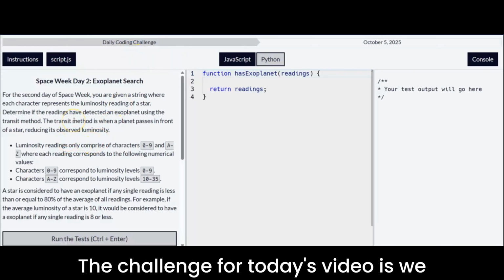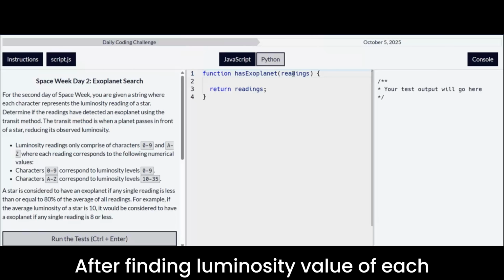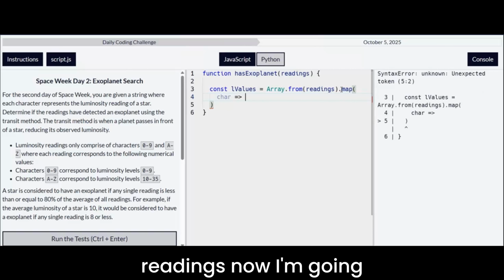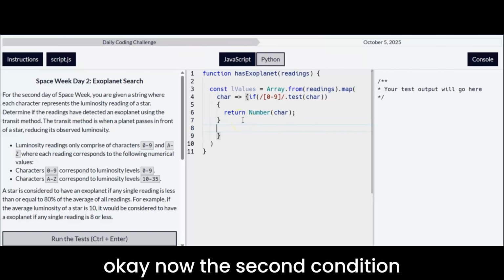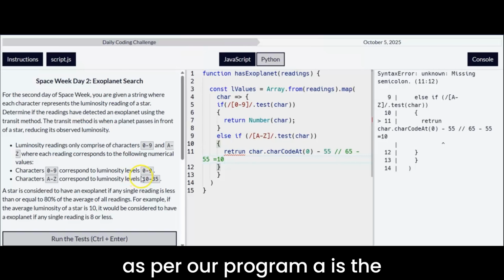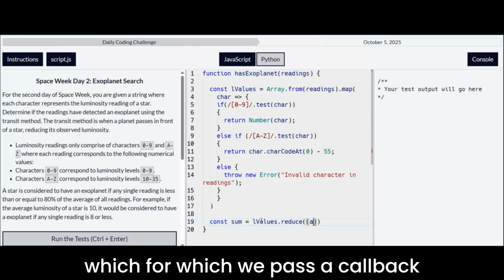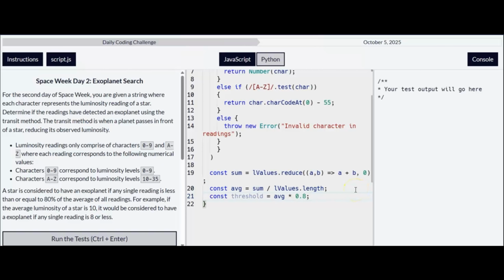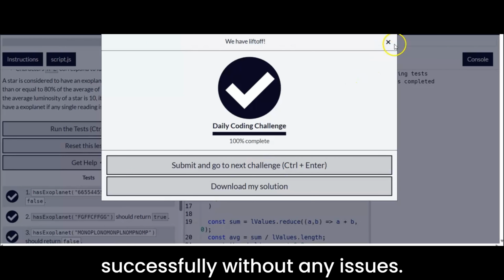Detect an Exoplanet Using JavaScript 🚀 | freeCodeCamp Daily Coding Challenge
In this challenge, we’ll simulate detecting an exoplanet using the transit method — a real technique astronomers use to find planets outside our solar system 🌍✨

You’ll be given a string where each character represents the luminosity reading of a star.
We’ll convert each character (0–9, A–Z) into its corresponding numerical value and determine if any single reading is ≤ 80% of the average luminosity — a clear sign of an exoplanet passing in front of the star.

💡 Example:
If the average luminosity = 10 → any reading ≤ 8 indicates a detected planet 🪐

📚 Concepts Covered:

ASCII/Character code conversions

Mathematical averages and thresholds

String and array manipulation in JavaScript